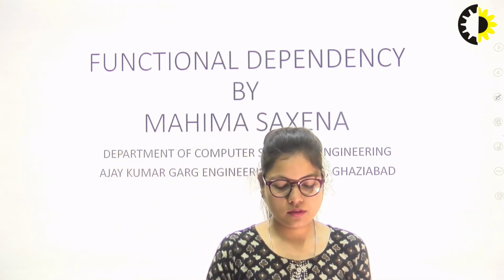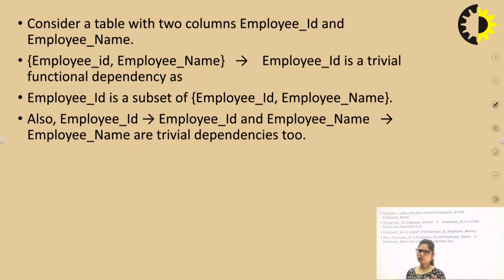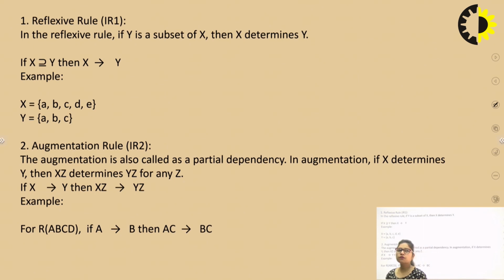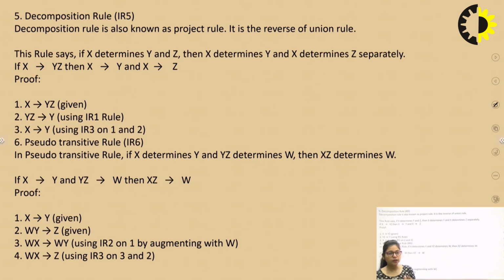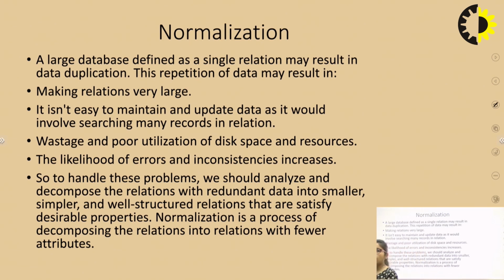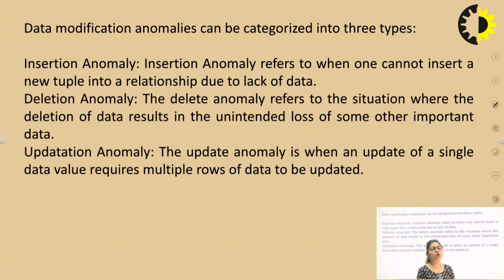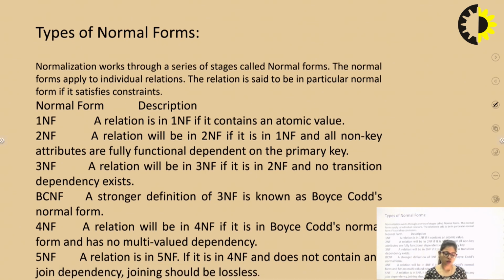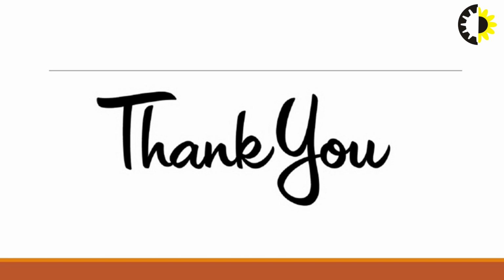FUNCTIONAL DEPENDENCY || DATA BASE MANAGEMENT SYSTEM || LECTURE 04 BY MS MAHIMA SAXENA || AKGEC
it help us to how draw a given diagram of functional dependencies with the help of candidate key.